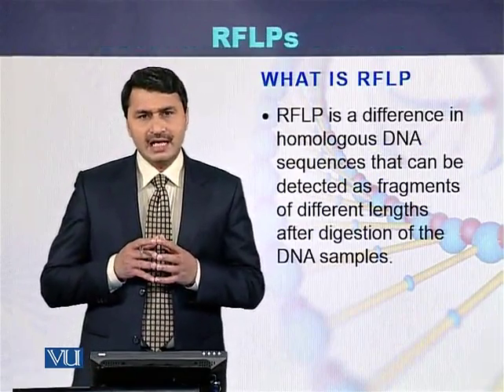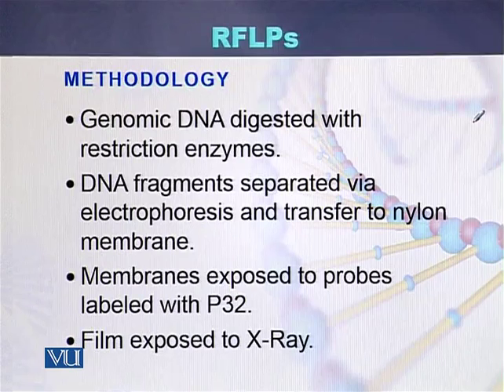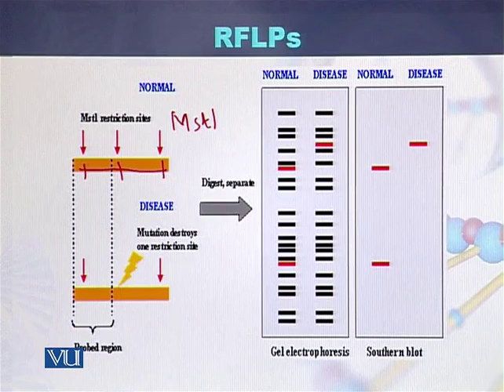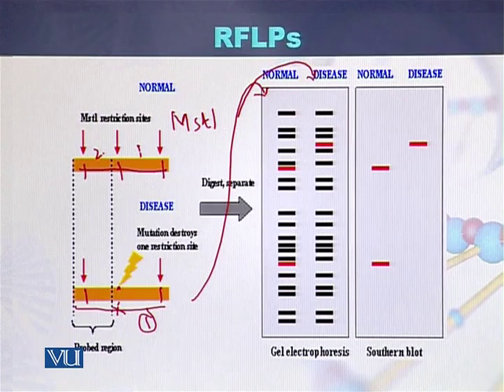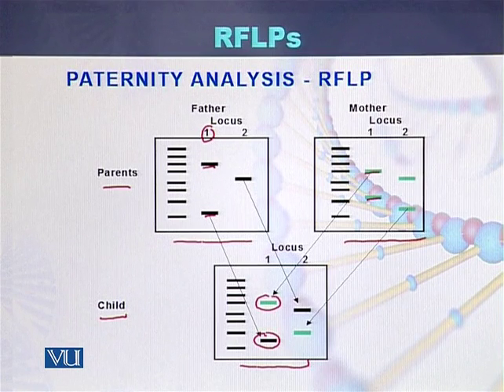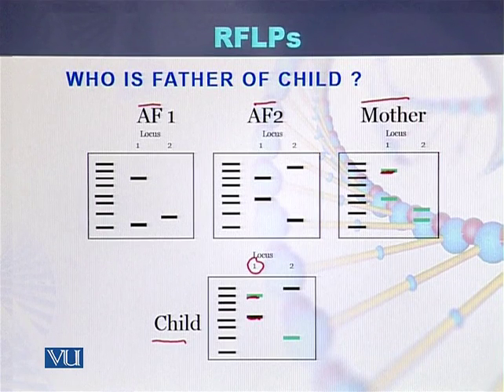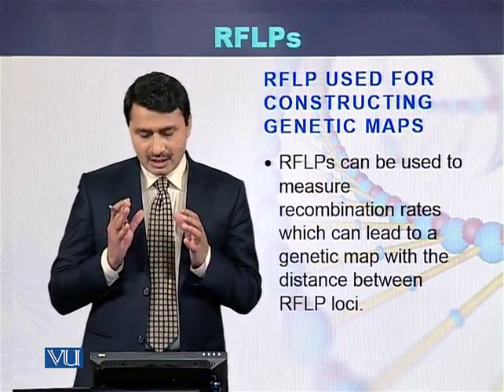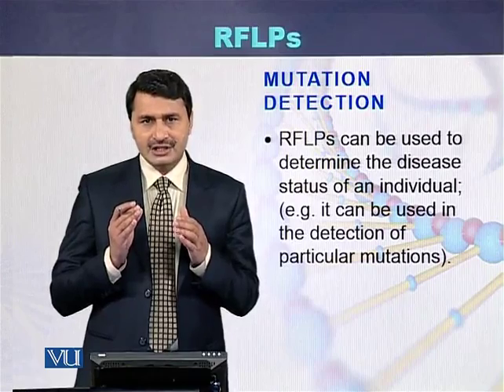BIO301_Topic162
Topic: 162